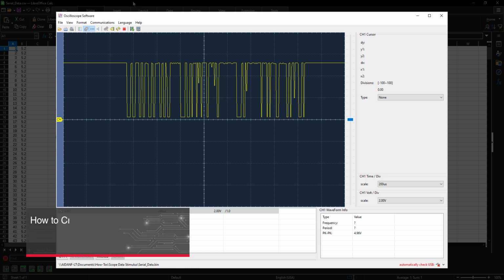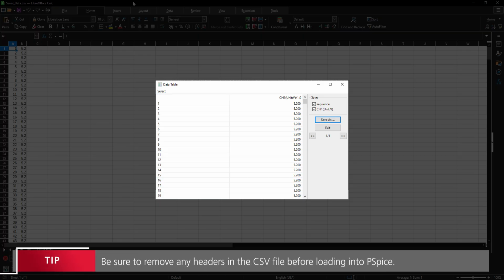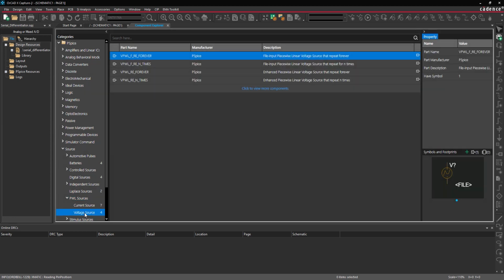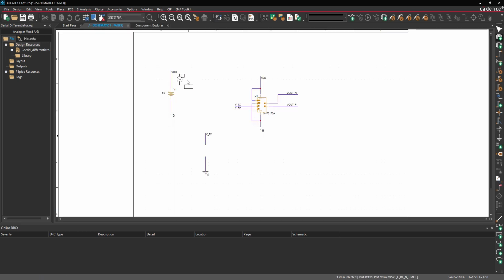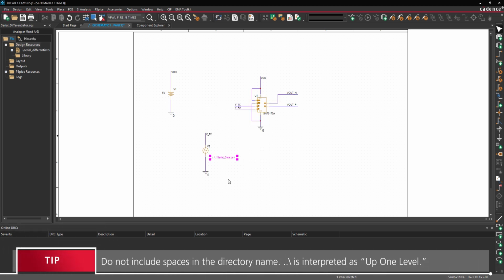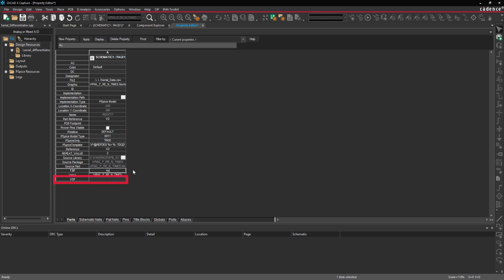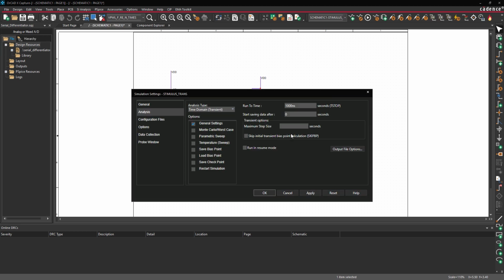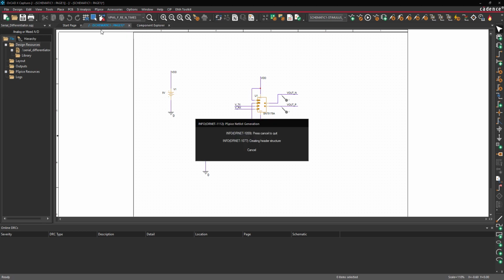How to Create a Stimulus from Oscilloscope Waveform Data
n this video, learn how to create a stimulus from oscilloscope waveform data. Discover step-by-step instructions on extracting valuable information from oscilloscope data to generate effective stimuli for testing and analysis in PSpice. Whether you are a beginner or an experienced engineer, this tutorial will provide you with the necessary knowledge to optimize your testing processes. Watch now and take your understanding of oscilloscope data analysis to the next level!

Follow along with the step0by-step instructions and demo files at EMA Academy

00:00 Introduction
00:41 Placing the Stimulus Source
01:36 Assigning the Scope Data File
02:43 Creating and Running the Simulation

Let’s Connect!